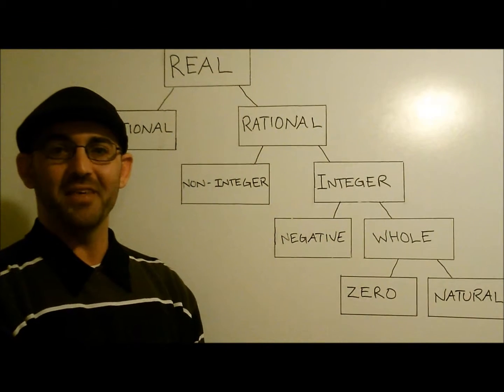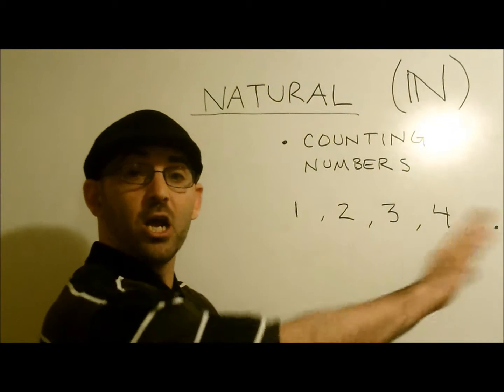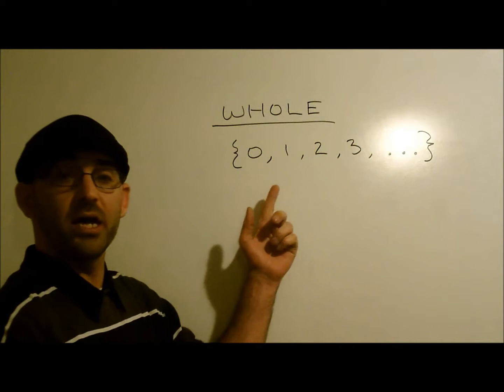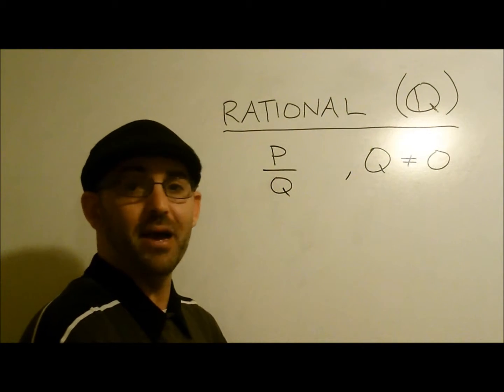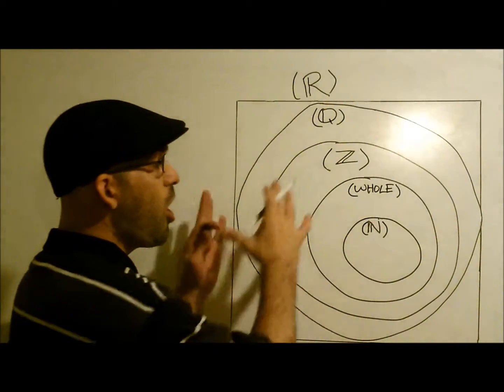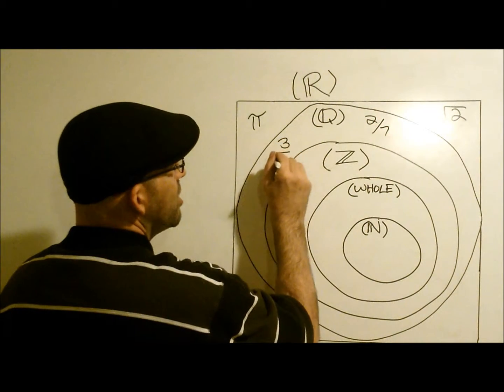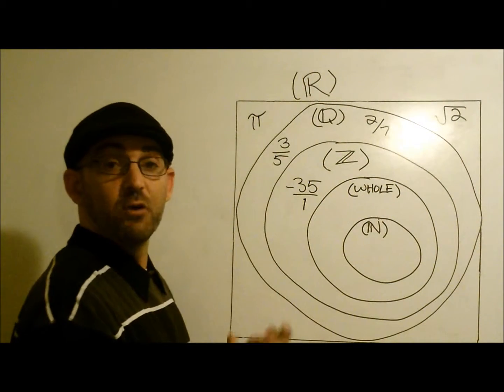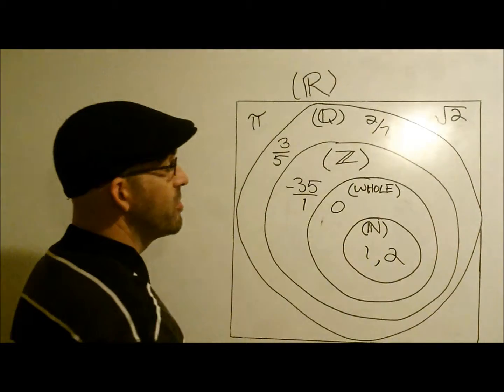MGVideo Real Numbers